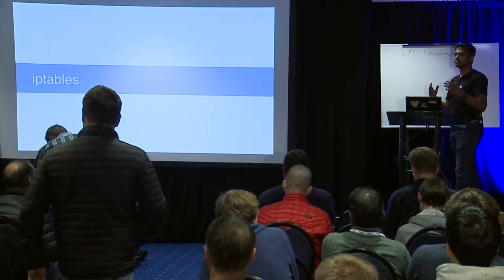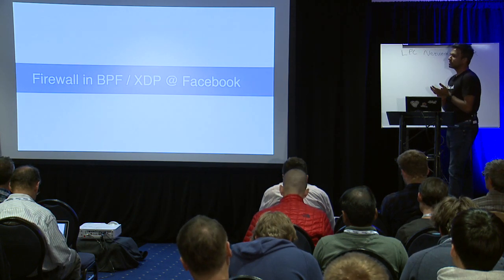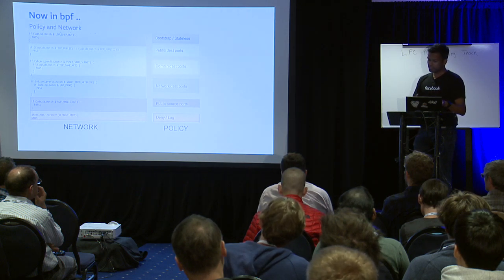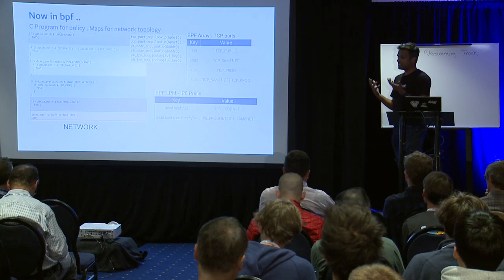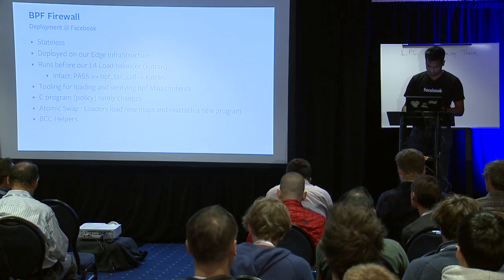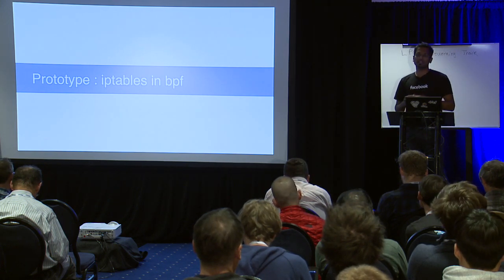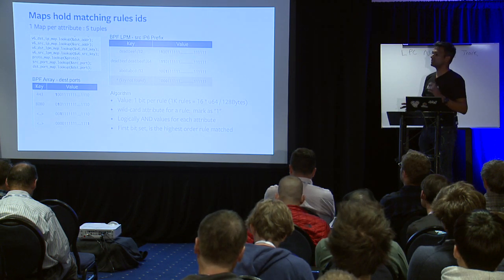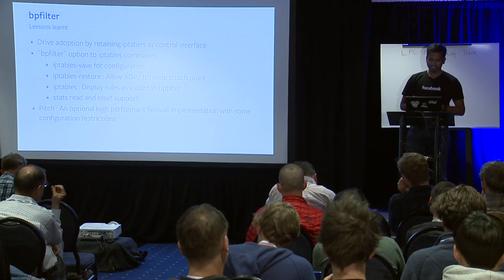LPC2018 - eBPF / XDP Based Firewall and Packet Filtering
speaker:  Anant Deepak (Facebook),  Puneet Mehra (Facebook),  Richard Huang (Facebook)

iptables have been the typical tool to create firewall for linux hosts. We have used them at Facebook for setting up host firewalls on our servers across a variety of tiers. In this proposal, we introduce a eBPF / XDP based firewall solution which we use for packet filtering and has parity to our iptables implementation. We discuss various aspects of this. Following is a brief summary of these aspects, which we will detail further in the paper / presentation.

Design and Implementation:

We use BPF Tables (maps, lpm tries, and arrays) to match for appropriate packet header contents
The heart of a firewall is a eBPF filter which parses a packet and does lookups against all relevant maps collecting the matching values. A logical rule set is applied to these collected values. This logical set reads similar to a human-readable high level firewall policy. With iptable rules, amidst all the verbose matching criteria inline every rule, such a policy level representation is hard to infer.
Performance benefits and comparisons with iptables

iptables does packet matching linearly against each rule until a match is found. In our proposal, we use BPF Tables (maps) containing keys for all rules, making packet matching highly efficient. We then apply the policy using the collected results, which results in a considerable speedup over iptables.
Ease of policy / config updates and maintenance

The network administrator owns the firewall while the app developers typically require opening ports for their applications to work. With our approach of using a eBPF filter, we create a logical separation between the filter which enforces the policy and the contents of the associated maps which represent the specific ports and prefixes that need to be filtered. The policy is owned by the network administrator (Example: ports open to the internet, ports open from within specific prefixes, drop everything else). The data (port numbers, prefixes, etc) can now belong to a separate logical section which presents application developers a predetermined destination to update their data (Example: File containing port opened to internal subnets, etc). This reduces friction between the 2 different functions and reduces human errors.
Deployment experience:

We deploy this solution in our edge infrastructure to implement our firewall policy.
We update configuration, reload filters and contents of the various maps containing keys and values for filtering
BPF Program array

We use the power of BPF program array to chain different programs like rate limiter, firewall, load balancers, etc. These are building blocks to create a rich, high performant networking solution
Proposal for a completely generic firewall solution to migrate existing iptables rules to eBPF / XDP based filtering

We present a proposal which can translate existing iptables rules to a better performant eBPF program with mostly user space processing and validation.